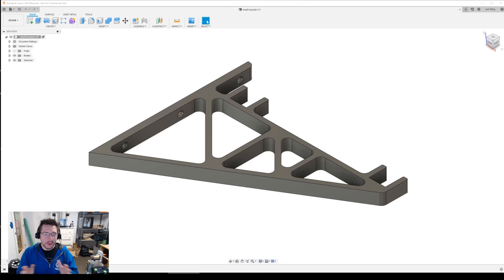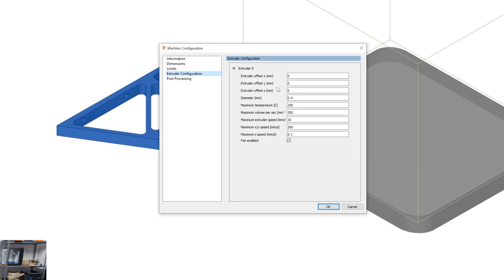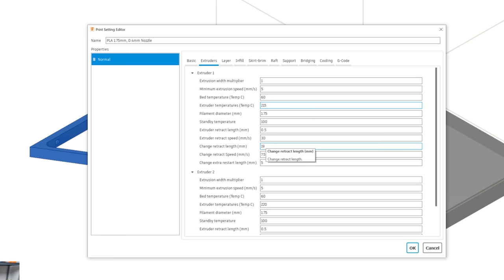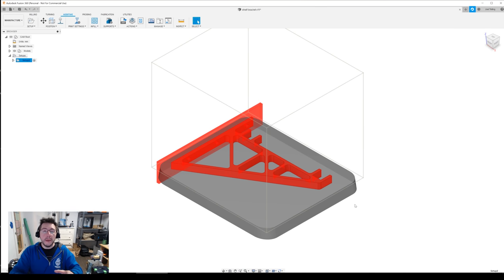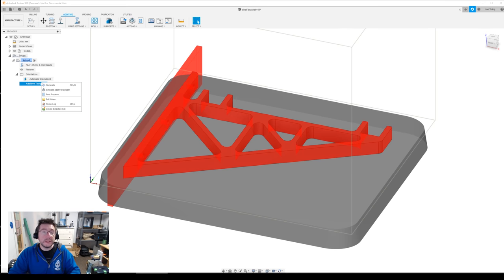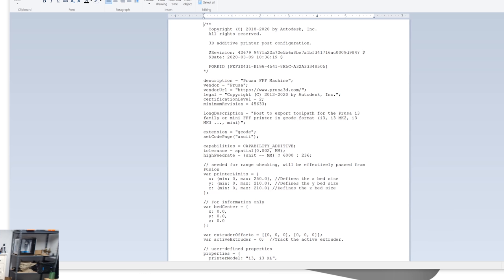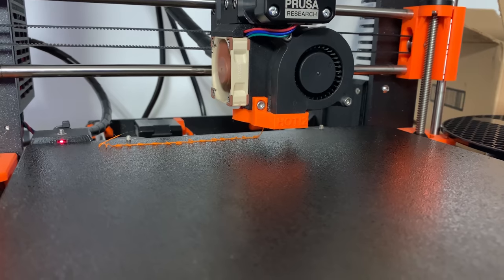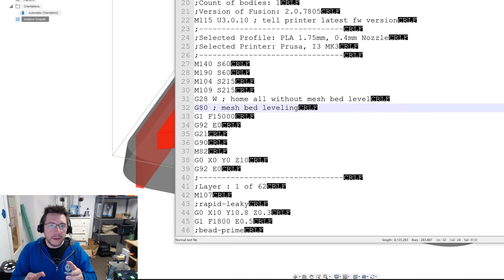Fusion 360 is NOW a 3D Printing SLICER!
New in Fusion 360, slicing for 3d printing! Fusion 360 now allows you to slice and export gcode for the models you have created and designed! It's very new, and I wanted to kick the tires and find out how it works.

You can support what we do in many way!

Find Me Socially!

Want to send me something?
3D Printing Nerd
USA